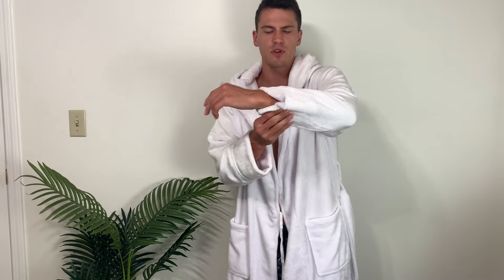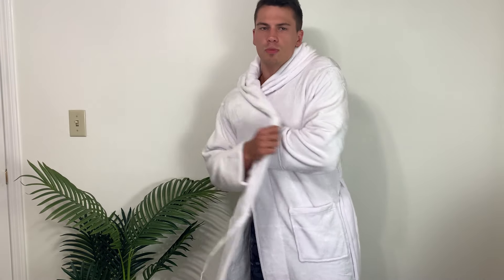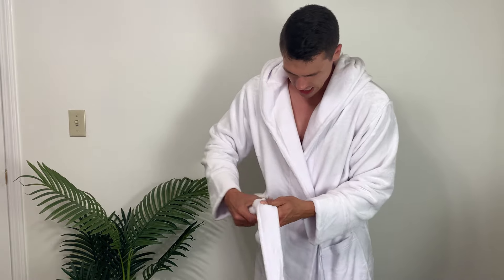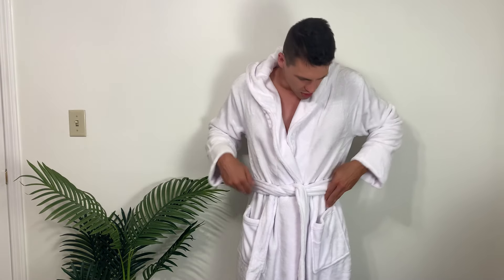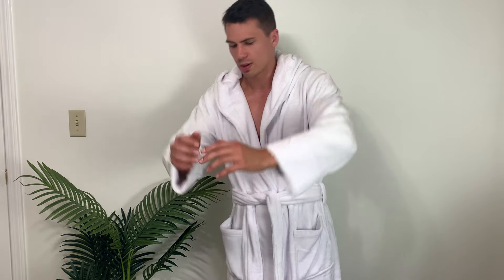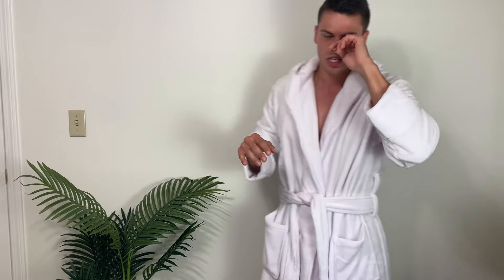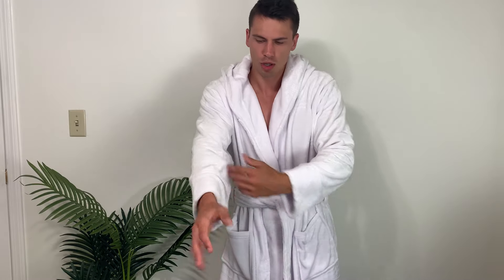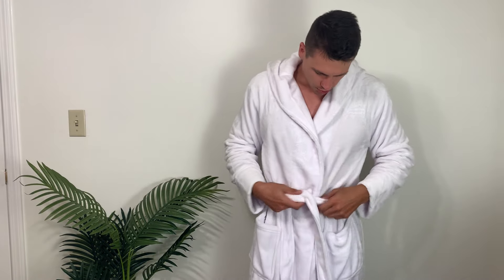Turquaz Bathrobe Review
View Current Price